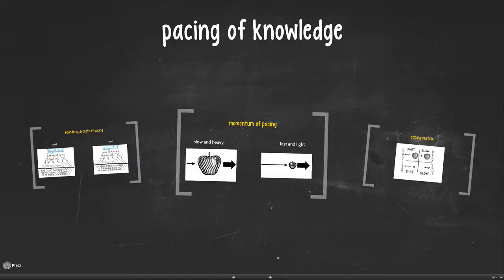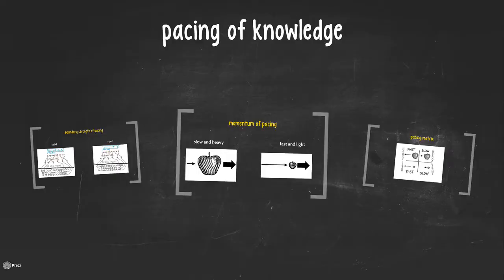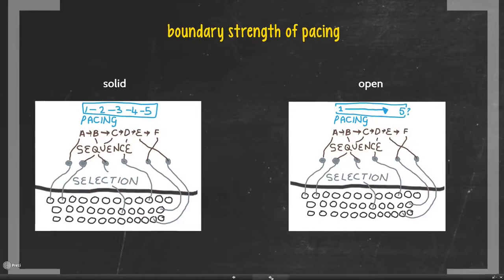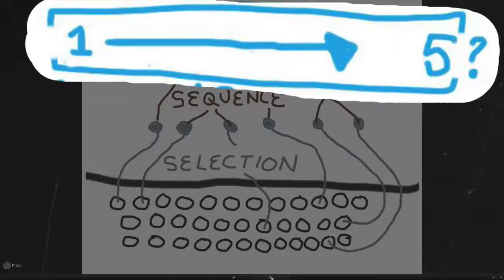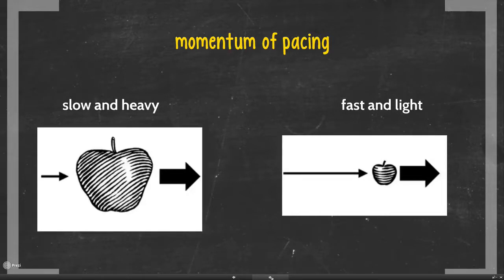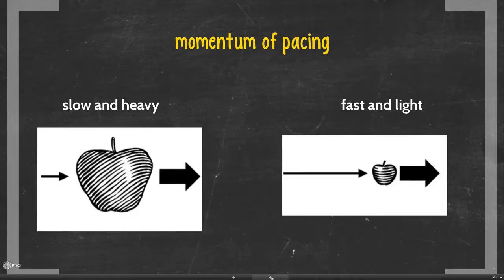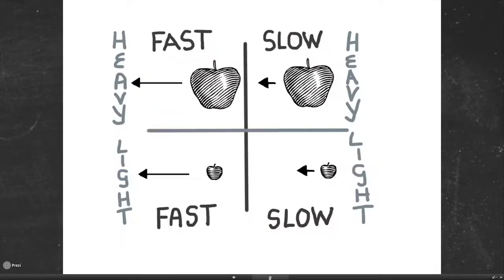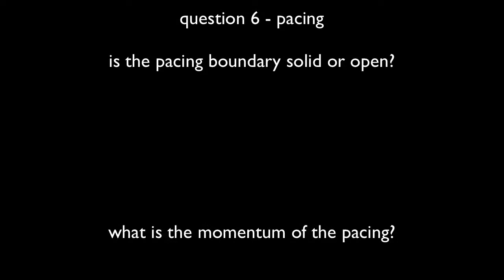cracking the code to educational analysis - question 6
how does the pacing of knowledge work pedagogically. The momentum of pacing is explored using fast and slow pacing along with heavy and light content. Direct instruction and the finnish education system are used for examples